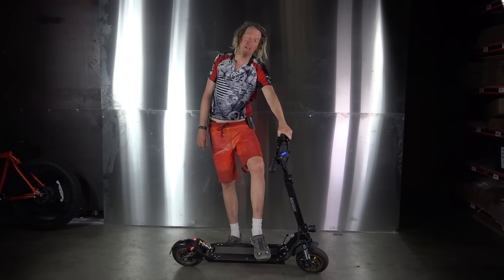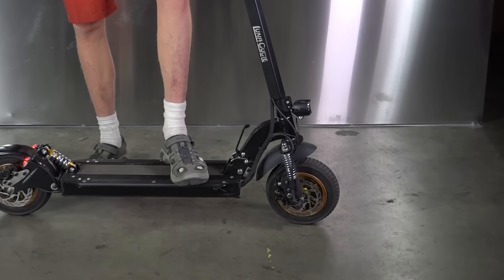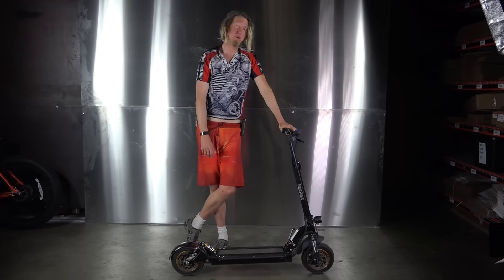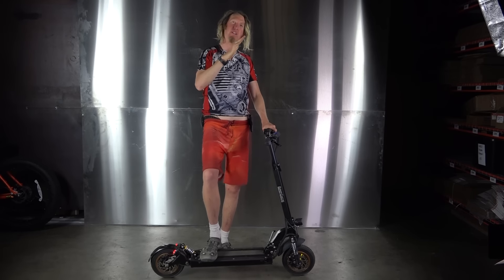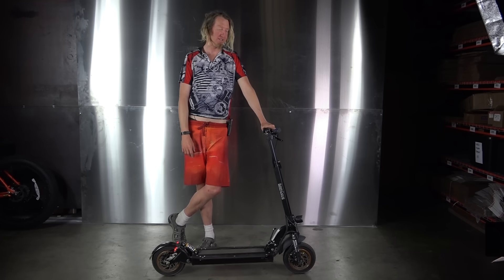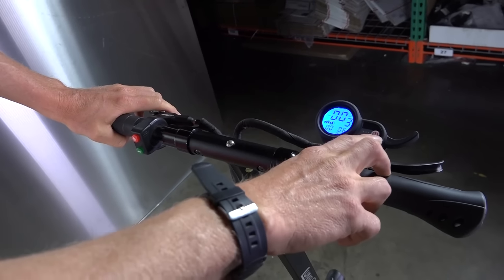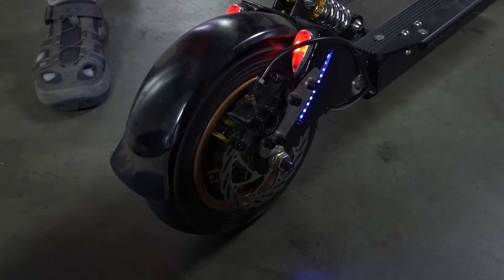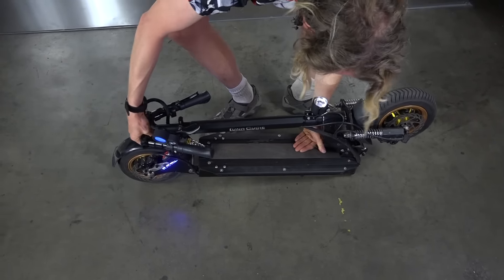Luna Ludacris 3000W Apocalypse Kick Scooter Shop Review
An overview of some of the features of the insane 3000W AWD 35mph kick scooter.

For the full article and review go to